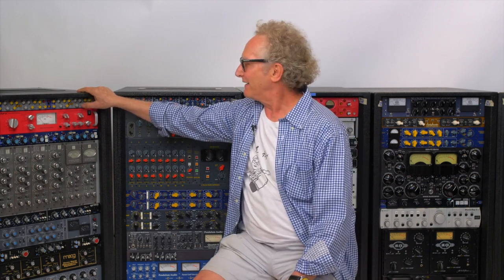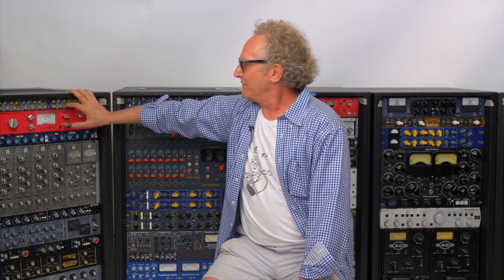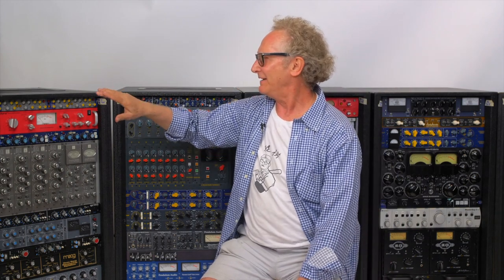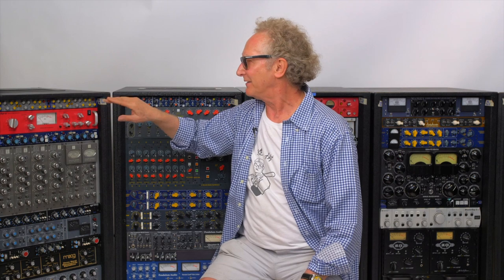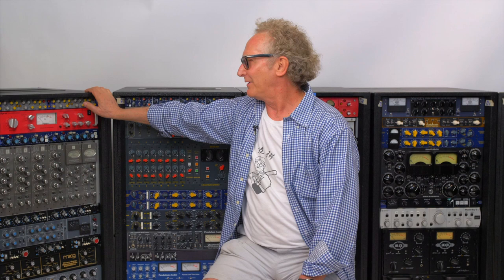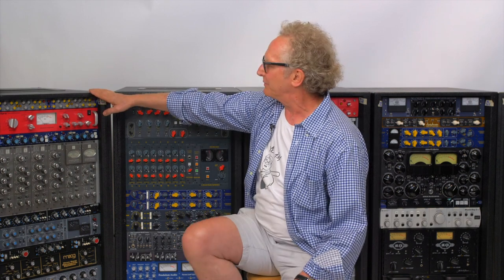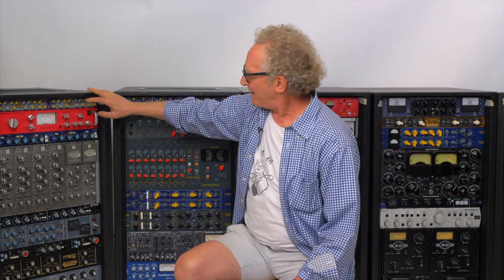Focusrite ISA 115HD - The Michael Brauer Collection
Check out the Focusrite ISA 115HD and more from The Michael Brauer Collection at Alto Music!

Available 07/21/20